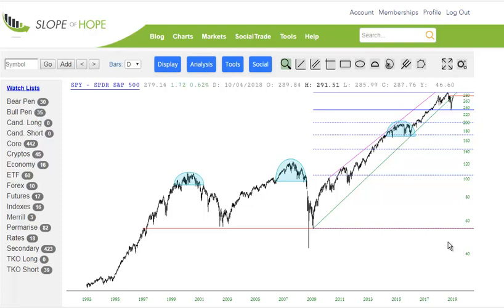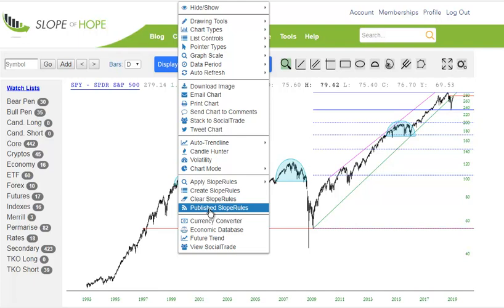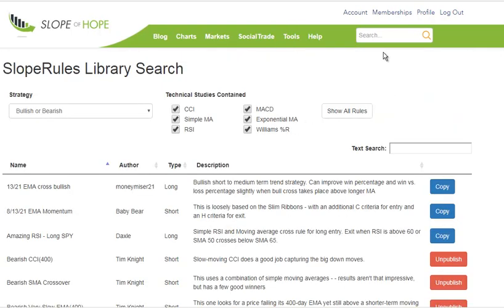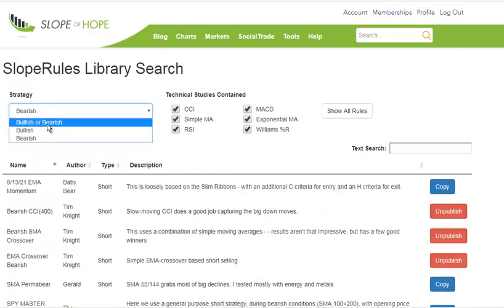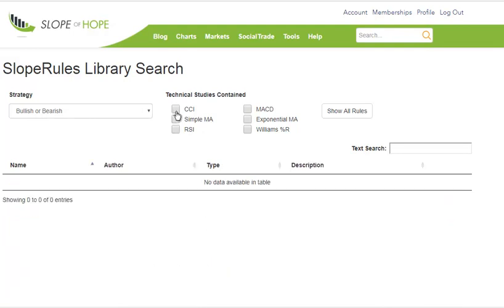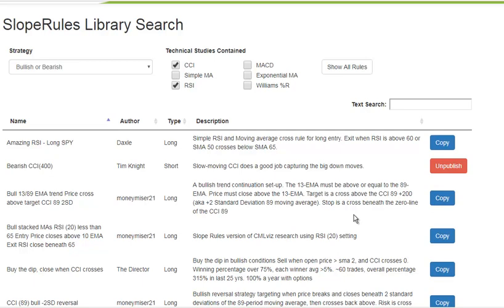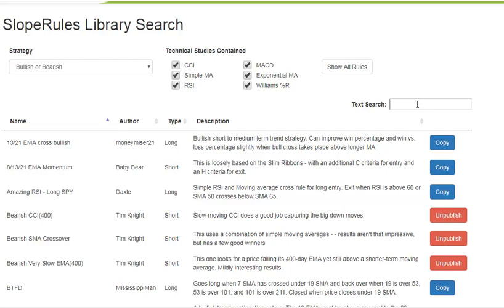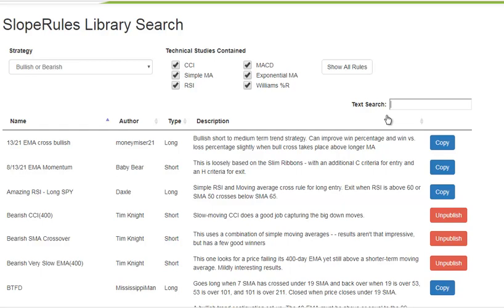Slope of Hope